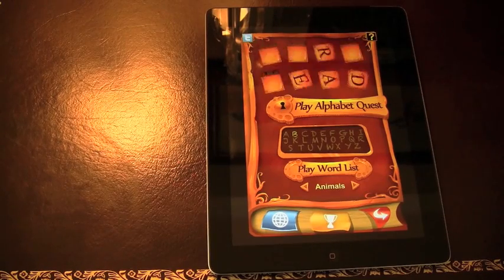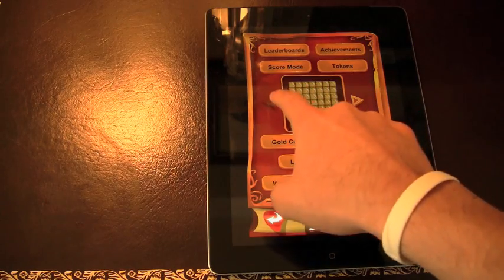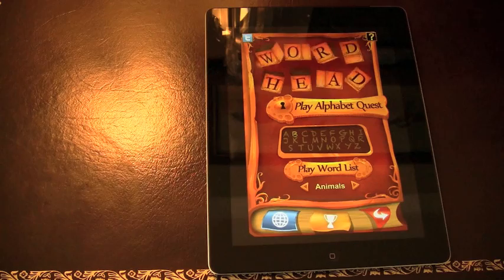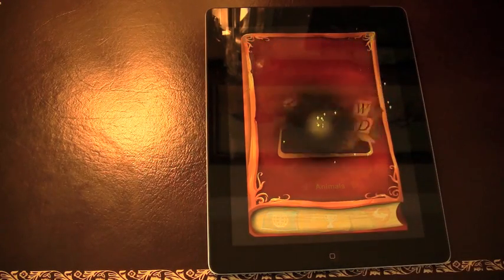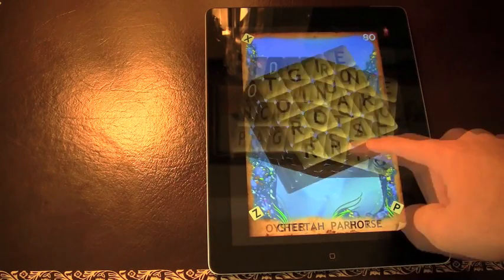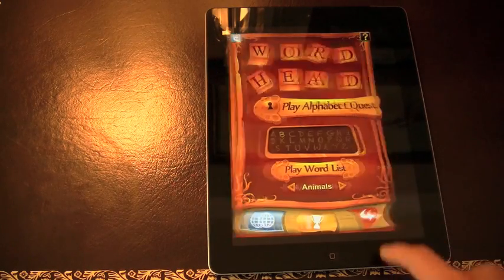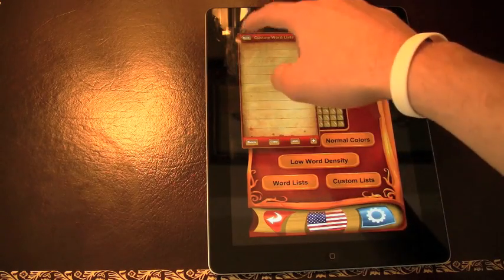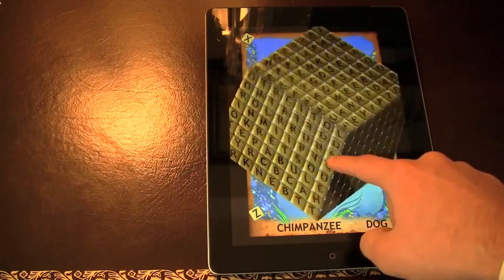Wordhead iPad App Review